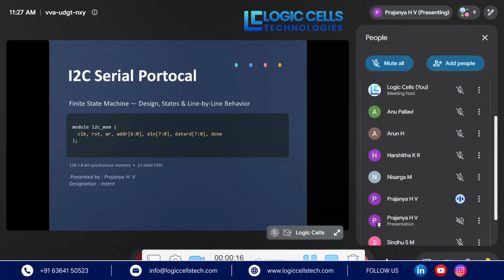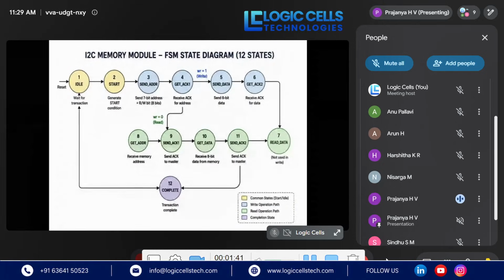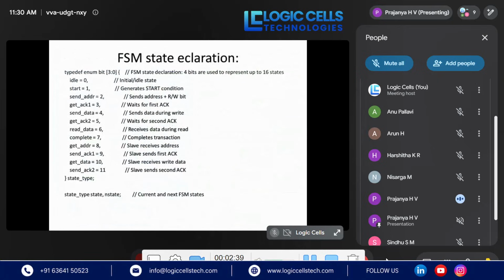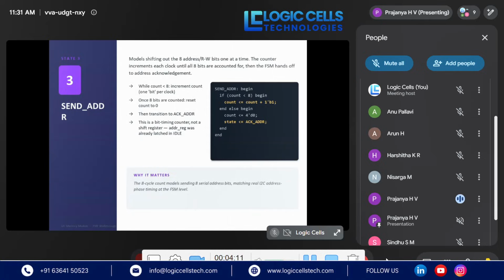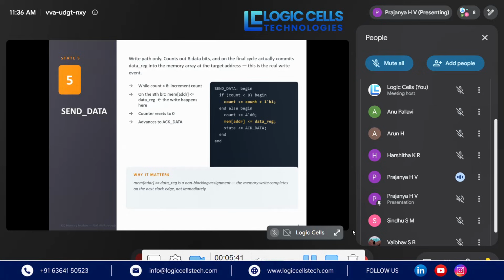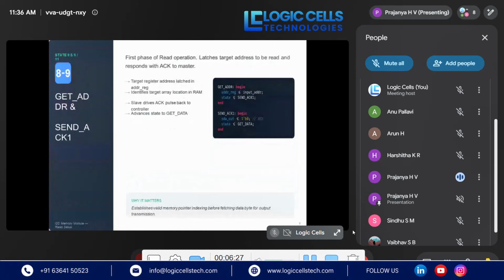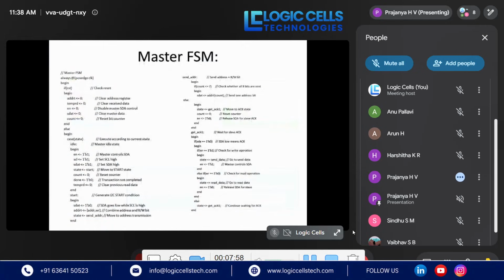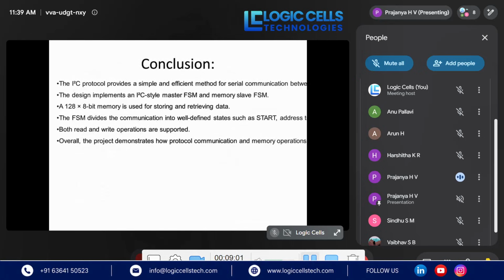I2C Protocol Explained | VLSI Design Verification Project | Prajanya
🚀 I2C Protocol – VLSI Design Verification Project

In this video, Prajanya, a VLSI Design Verification Intern at Logic Cells Technologies, presents a project on the I2C (Inter-Integrated Circuit) Protocol.

The presentation covers the fundamental concepts and working of the I2C communication protocol, including:

🔹 I2C Architecture
🔹 Master and Slave Communication
🔹 SDA and SCL Signals
🔹 Start and Stop Conditions
🔹 Data Transfer and Acknowledgement
🔹 I2C Protocol Design and Verification Concepts

This project is part of our hands-on VLSI Design Verification Internship Program, focused on practical learning through real-world design and verification projects.

Logic Cells Technologies
Learn • Build • Verify